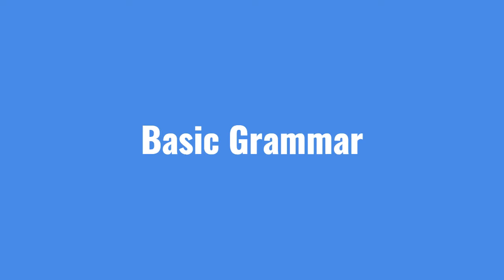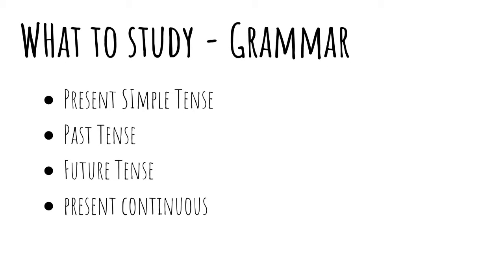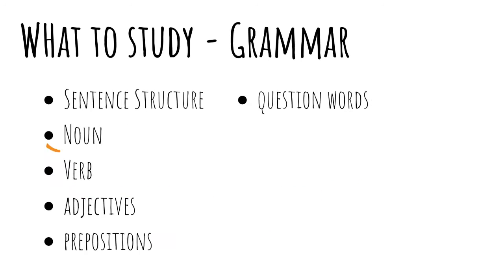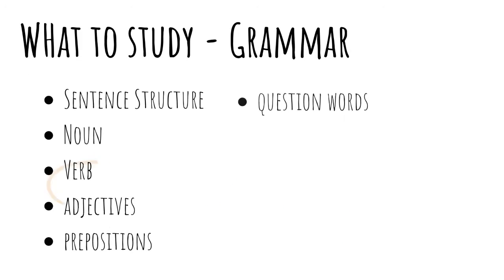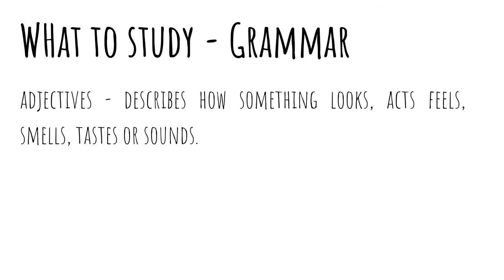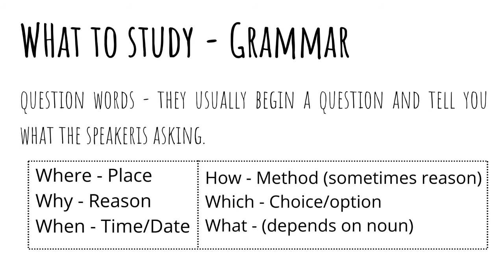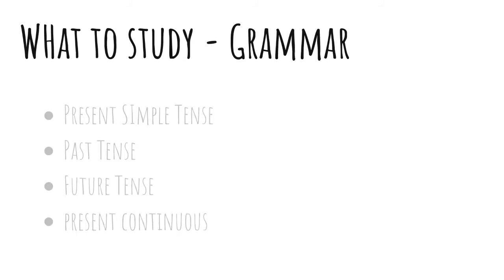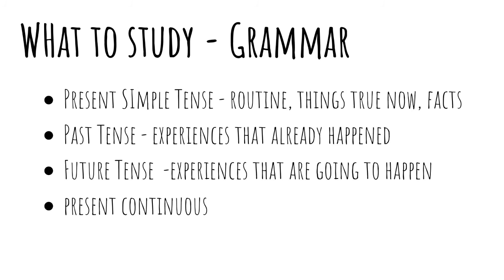How to Study English - Study Plan for Beginners Part 1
This video will help you to follow a personal study plan so you can teach yourself the basics of english. If you want to start studying english on your own, I will show you how! (Part 1 of 2)